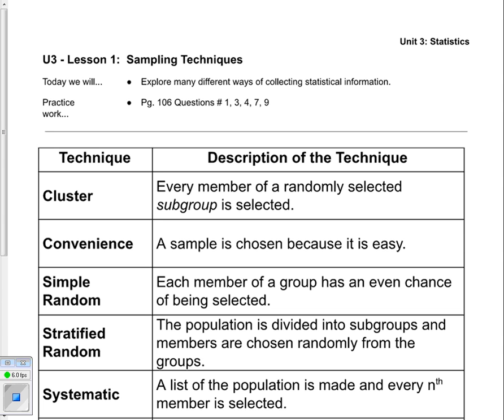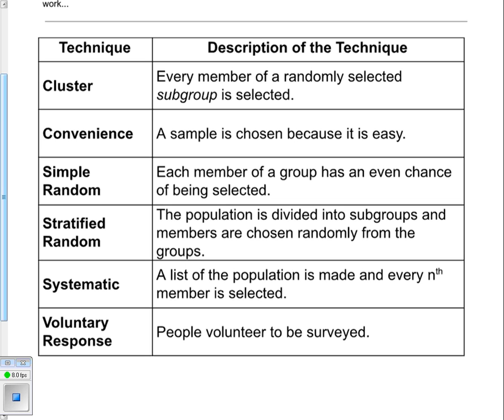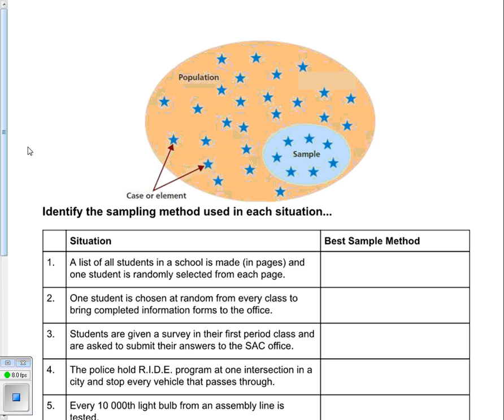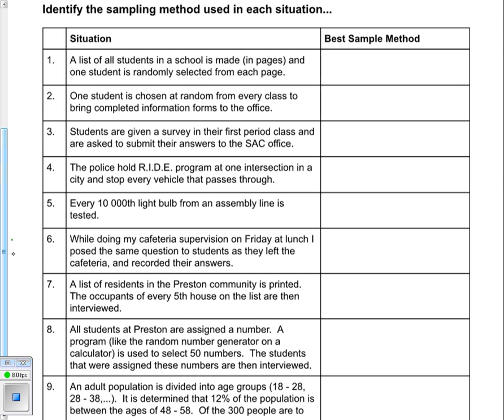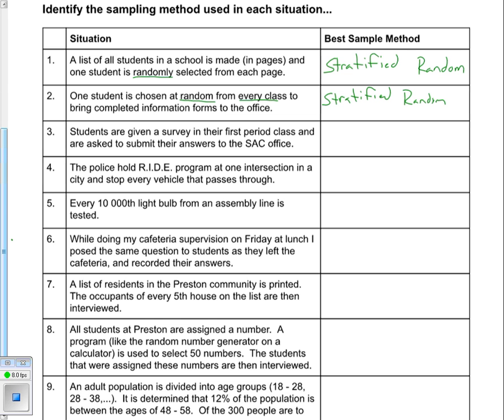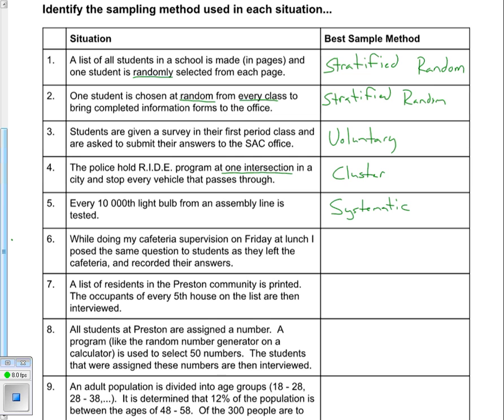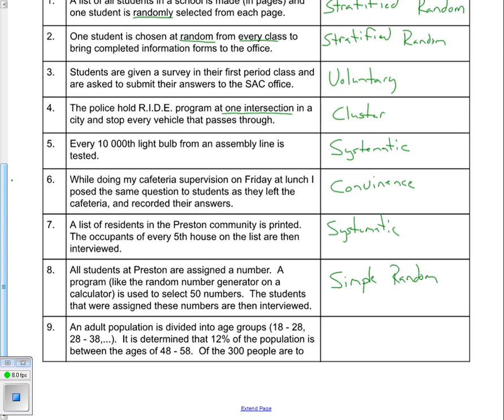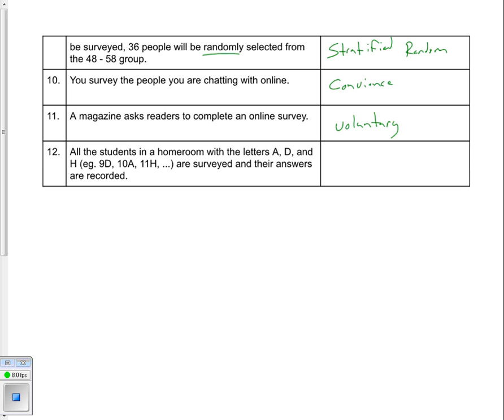U3L1 Sampling Techniques P1 Sampling Techniques